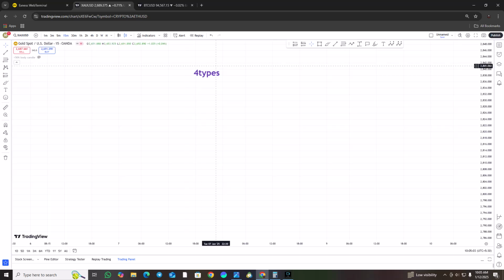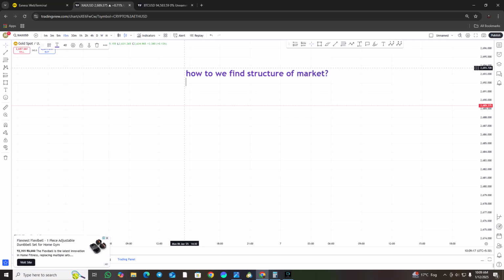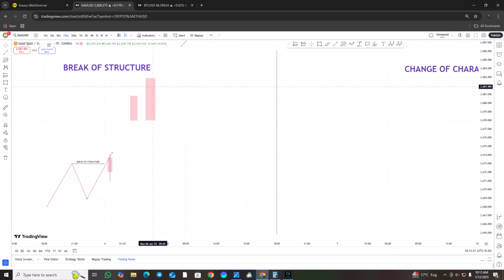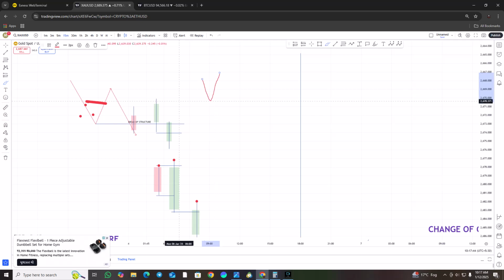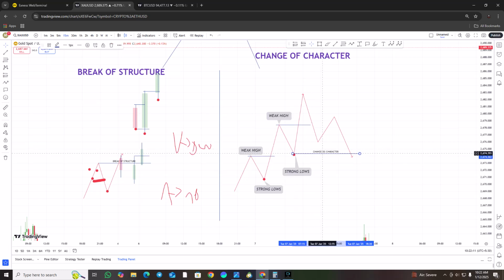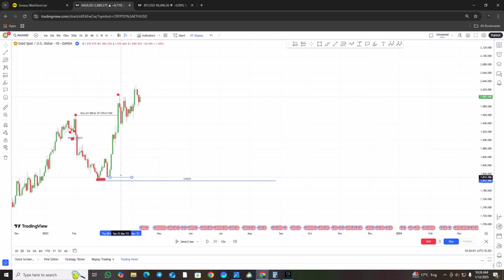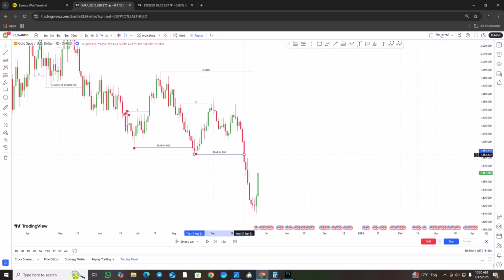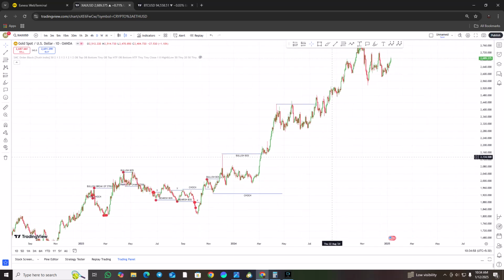PART 2 | SMART MONEY CONCEPT | LEARN FOR FREE | STEP TO STEP TEACHING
LEARN OR JUST F OFF.